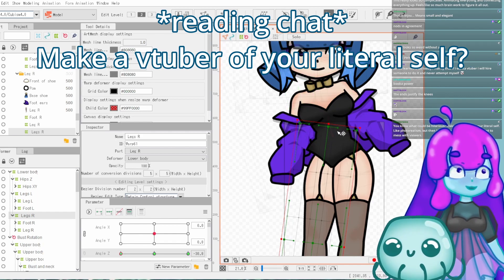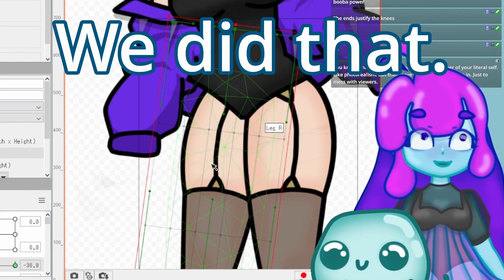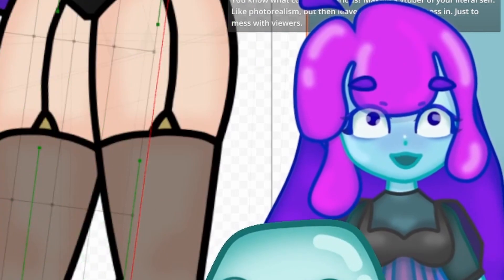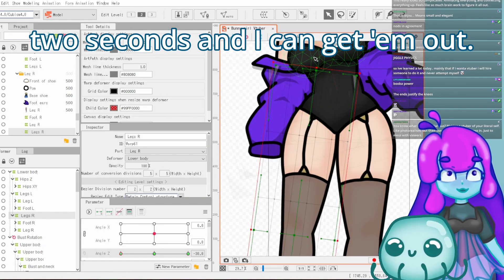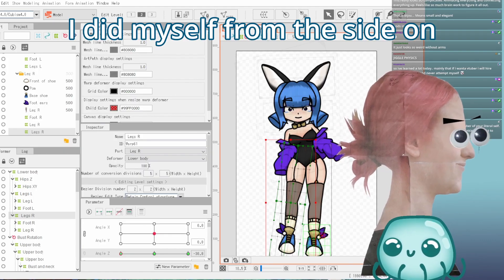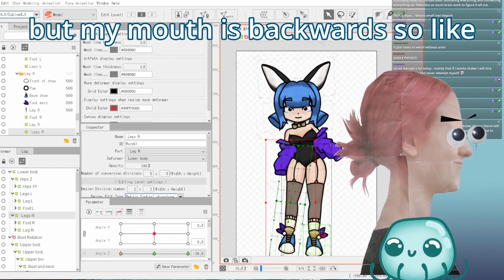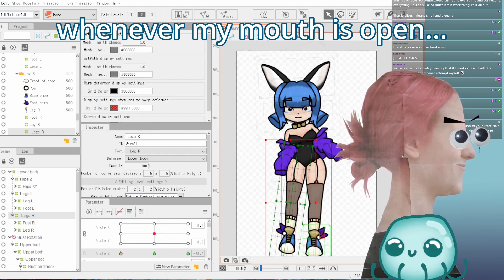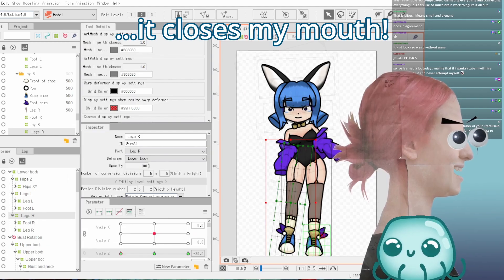Early vtuber days...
That is my legit face, and yes... those are my irl eyes.